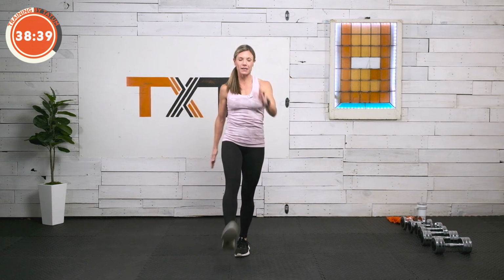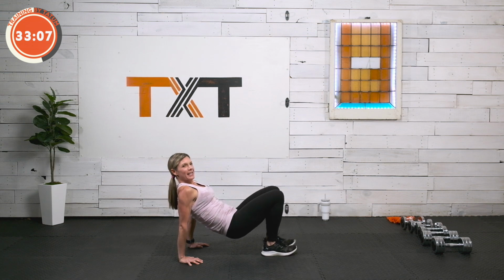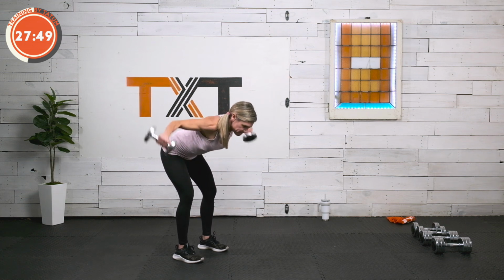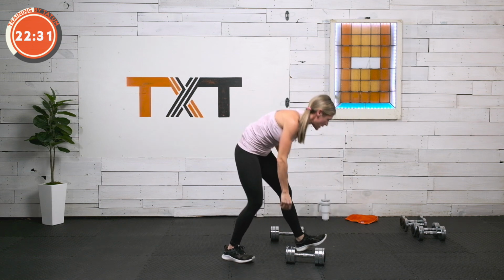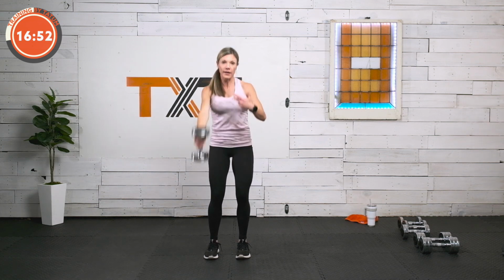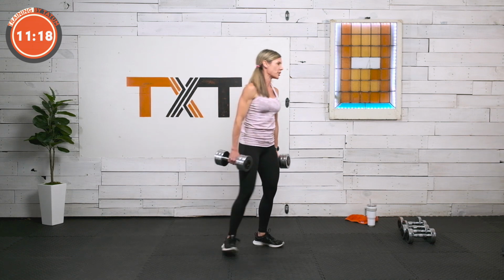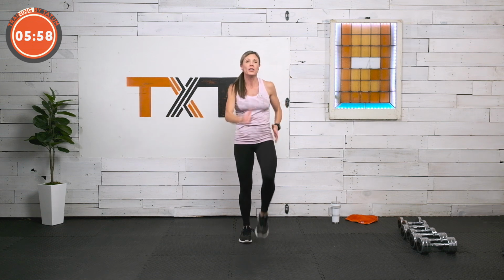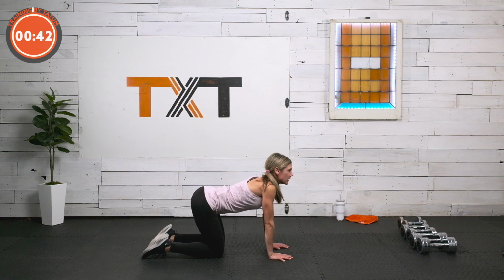40 Minute No Repeats Workout | 4 Week Challenge - Day 17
A FAVORITE for many, 40-MINUTES OF NO REPEAT EXERCISES…not one repeat! If you like a fast paced workout full of variety then this one’s for you.

This dumbbell strength and conditioning workout combines 24 of my favorite exercises from January’s 4-week Fitness Challenge. I have added a couple of new exercises, do you know which ones?

We will spend a challenging 1 minute on each exercise but with some mental toughness and focus you’ll get through it.
Remember, one and done!
I will give plenty of modifications too where needed. You’ve got this!

Grab your medium to heavy set weights. Let’s get to it!

▶EQUIPMENT:
Dumbbells and a mat
I used 10, 15, & 20 lb dumbbells for reference.

||🤍THE WORKOUT🤍||
40-MINUTE NO REPEATS DUMBBELL WORKOUT

▶LAYOUT & EXERCISES:
WARM-UP 5 MINUTES
24 EXERCISES
1 MINUTE WORK || 15” REST
UNILATERAL EXERCISES ARE 30 SECONDS EACH SIDE MARKED WITH AN (*)

1. DYNAMIC PLANK UP DOWN DOG
2. CRAB TRICEPS DIPS KICKOUT*
3. ALTERNATING REVERSE LUNGE CURL
4. AROUND THE WORLD TOUCHDOWN JUMP
5. STRAIGHT LEG CROSSOVER*
6. ROW TO REAR FLY
7. SPLIT SQUAT LATERAL & FRONT ARM RAISE*
8. TOUCHDOWN LATEARL SHUFFLE
9. TABLE TOP SHOULDER TAPS WALKOUT
10. CHEST PRESS
11. LATERAL STEP GOBLET SQUAT
12. RUNNER’S ARM SPLIT JACKS 4:3
13. SIDE PLANK KICK THROUGH*
14. LADDER BENT-OVER ROW TO STAND
15. UNILATERAL SKIER SWING*
16. LATERAL LEAP TO HOP
17. 3-TOUCH CRUNCH
18. WALKOUT PUSHUP
19. LATERAL STEP DEADLIFT
20. DIAGONAL SKATERS RETURN HIGH KNEES
21. FRONT KICK BACK KICK
22. TICK-TOCK KICK OUT TABLE TOP ROW
23. LATERAL LUNGE SIDE KICK*
24. RUN ON THE SPOT

COOLDOWN AND STRETCH 5 MINUTES

⏯ CHAPTERS
00:00 INTRO
01:11WARM-UP
05:23 EXERCISES 1-4
10:17 EXERCISES 5-8
15:12 EXERCISES 9-12 (HALFWAY)
20:14 EXERCISES 13-16
25:14 EXERCISES 17-20
30:14 EXERCISES 21-24
COOLDOWN

🛍Shop my top 5 holiday must-haves for this year:
1️⃣ Tribe Lifting Fabric Resistance Bands
2️⃣ Fit Simplify 10 Inch Resistance Loop Exercise Bands, Set of 5, Assorted Colors
3️⃣ Anchor Gym Door Mini H1-Pack of 2 Workout Door Mount Anchors
4️⃣ Yes4All 3 in 1 Wooden Plyo Box, Plyometric Box Platform for Home Gym and Outdoor Workout
5️⃣ OPTP Pro-Roller Soft Density Foam Roller - Blue 36 Inch

     channel

Remember:

👉Love yourself❣️